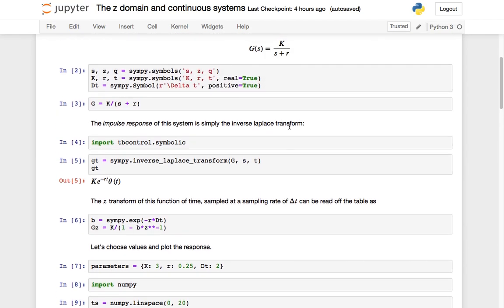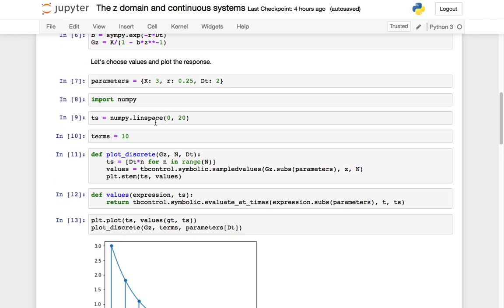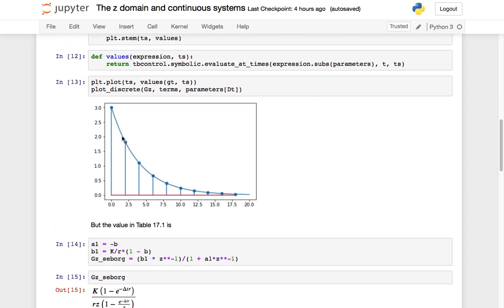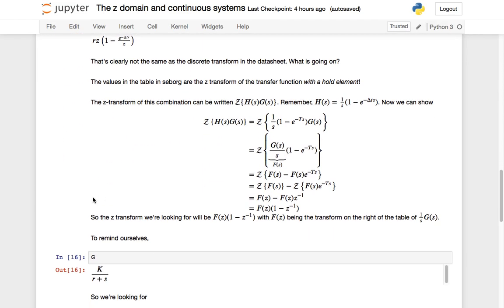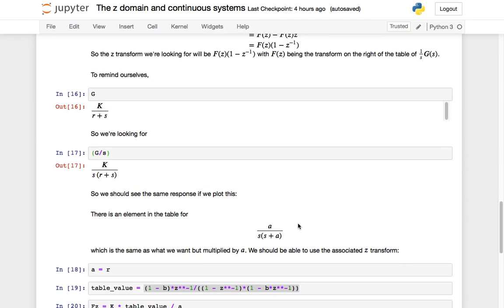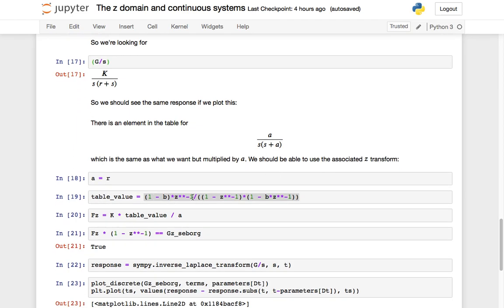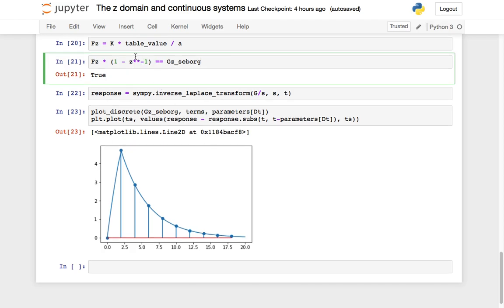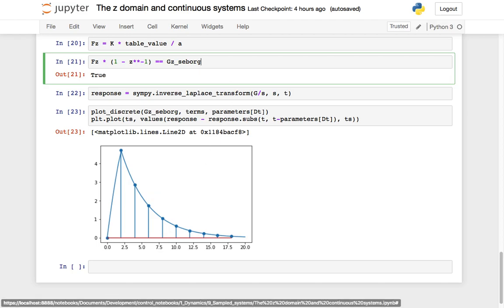Understanding z transform tables 2019-04-15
Understanding the relationship between the z transform tables